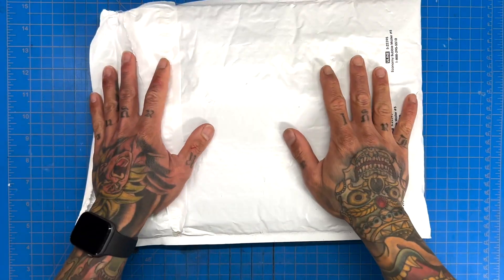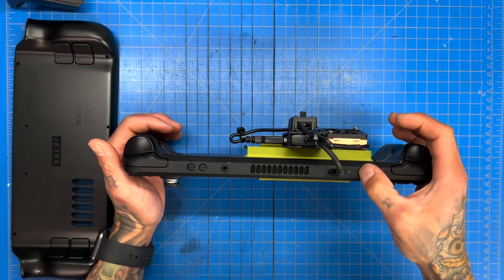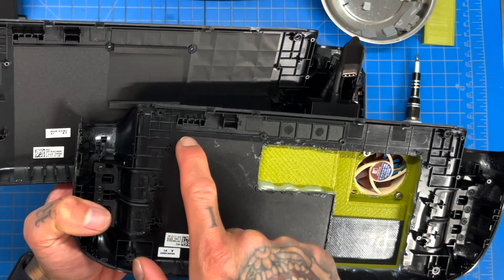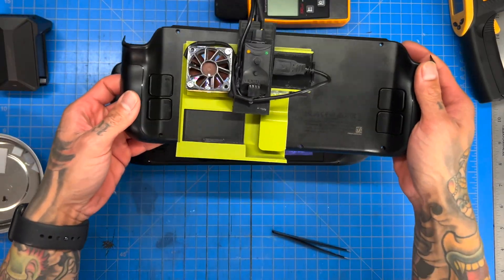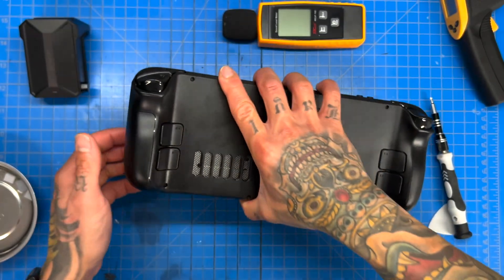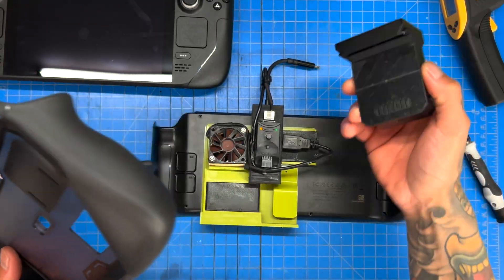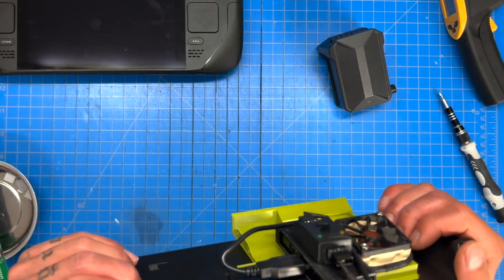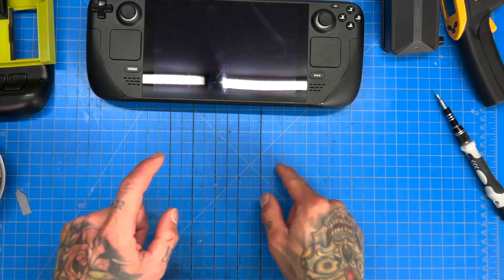Jsaux Cooler Vs The Ultimate Steam Deck Mod - ifixit back plate review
Review of the replacement backplate from ifixit

Which cools  better the Ultimate Steam deck mod or Jsaux cooler

Want to do this mod or some of my other mods, you can download the STL files

Items used:

M.2 Extension
M.2 dongle
256GB M.2
M.2 too PCIE x16
Micro SD
Fan 40x10mm
Fan Controller
Thermal Pad .5mm